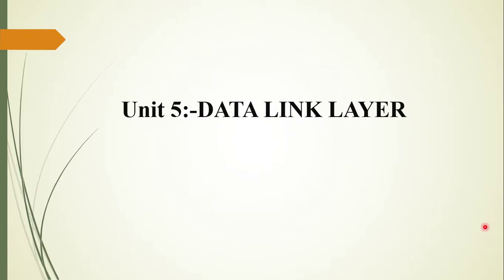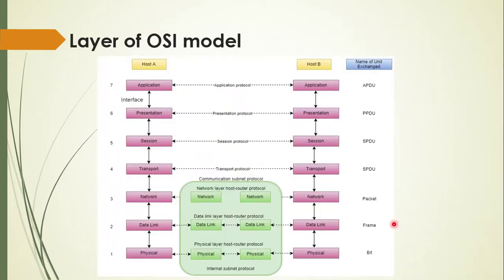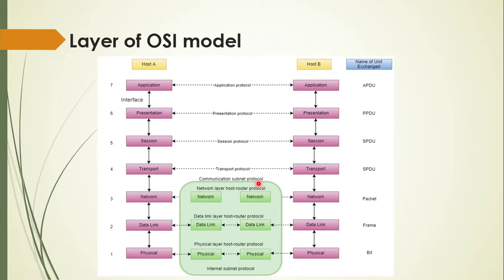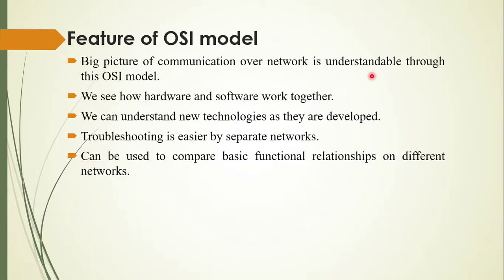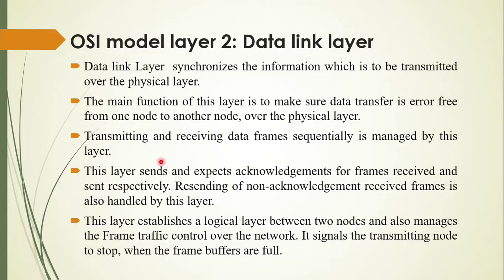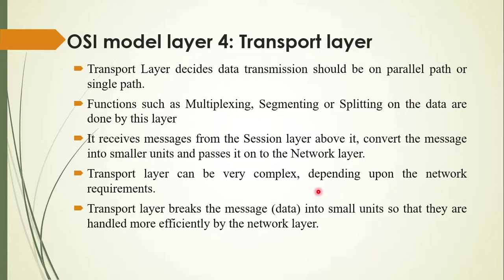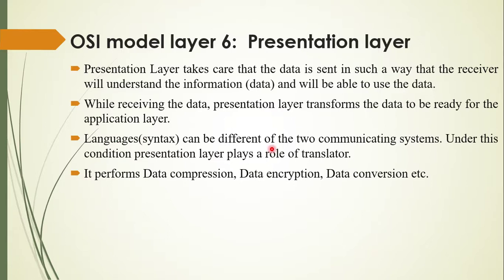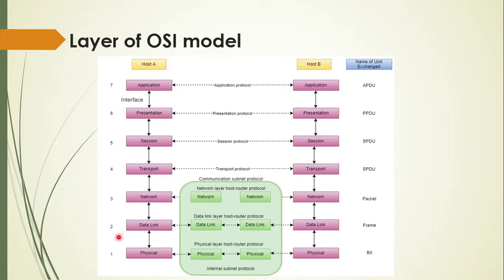Computer networks lecture_1